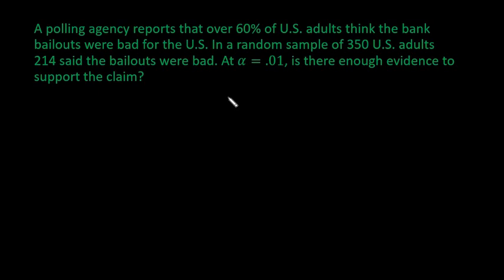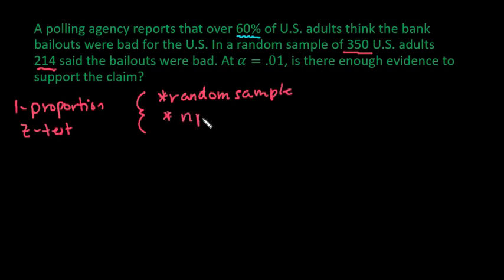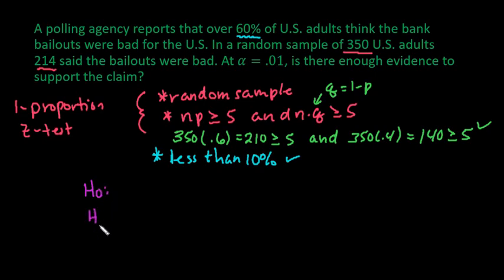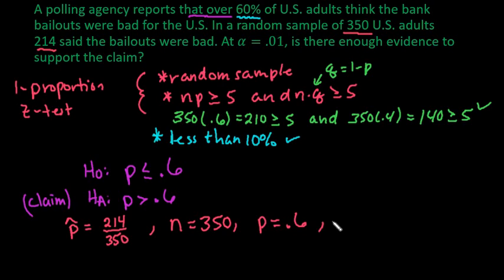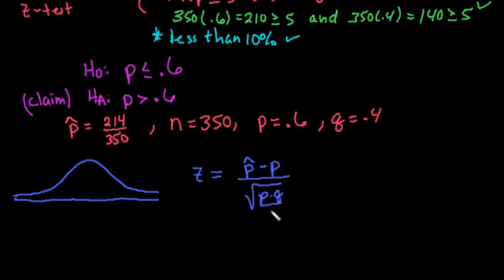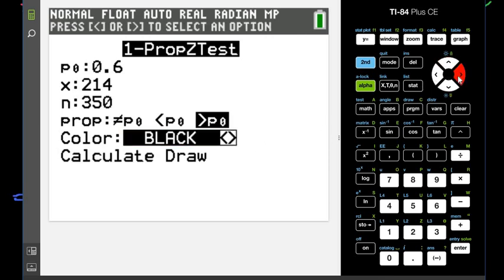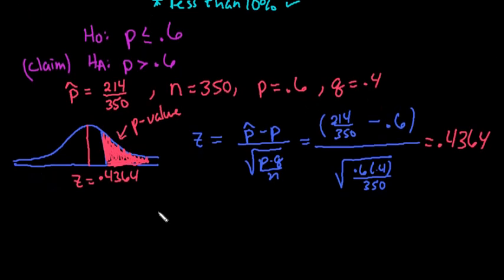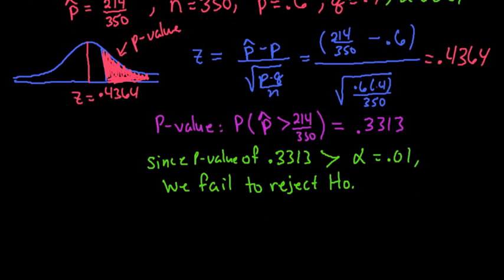1-Proportion Z-Test Using P-value TI-84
Learn to use the TI-84 to perform a 1-proportion z-test to make a conclusion about a population proportion.